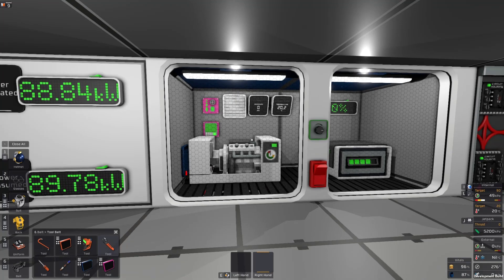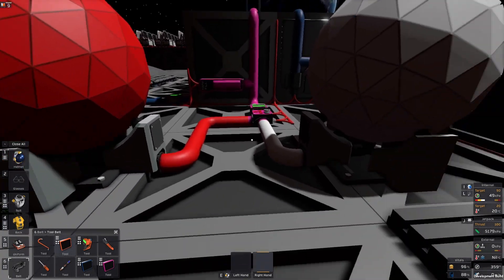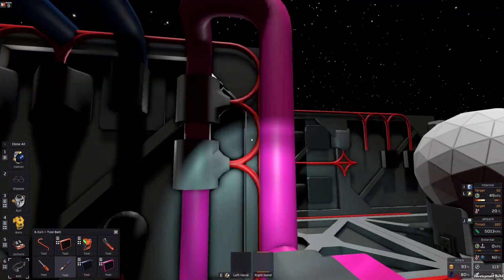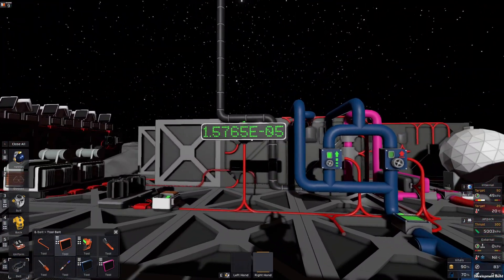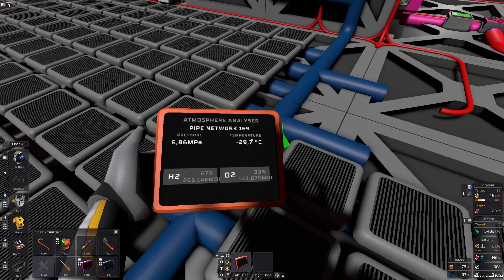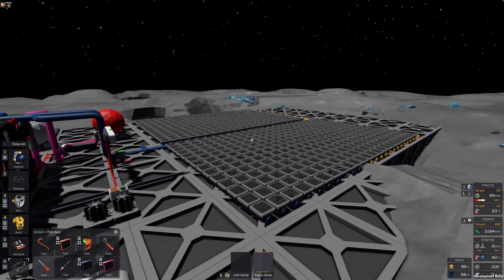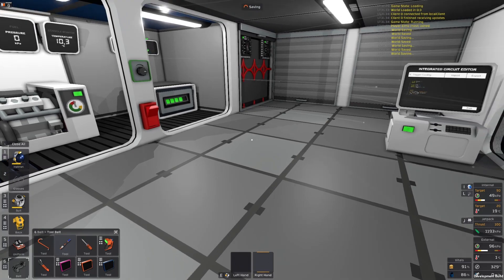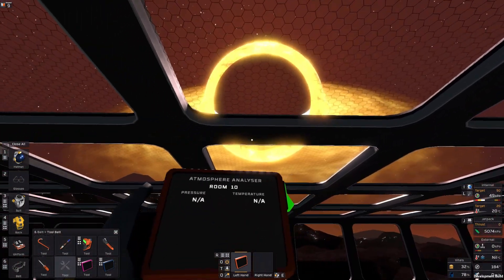Cooling the Gas Generator - Stationeers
Guide on how to cool the Gas Fuel Generator on different planets.